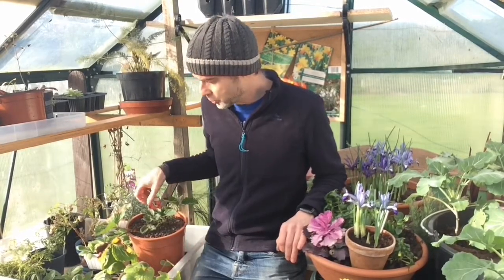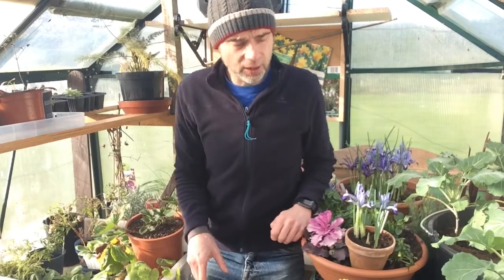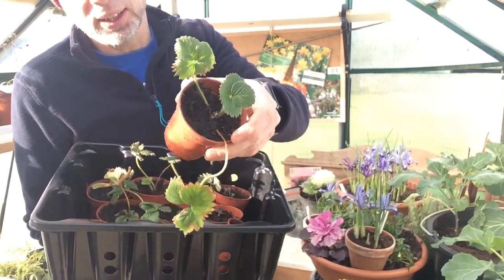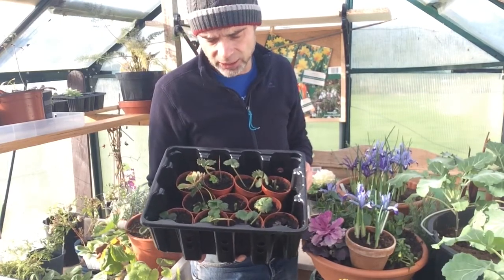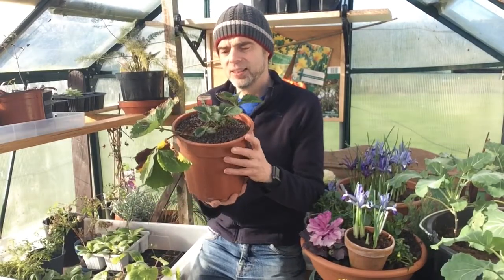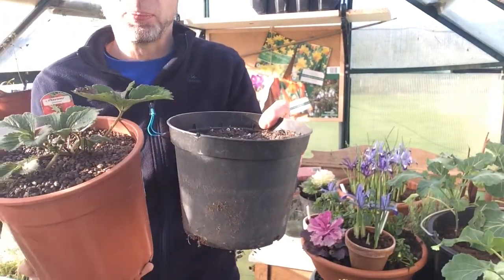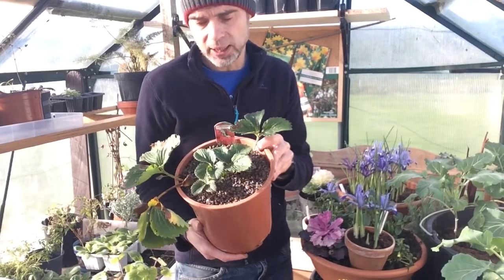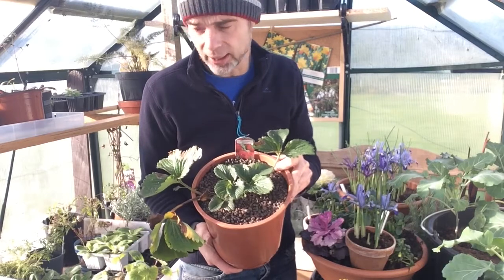Strawberries for the year ahead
Hi everyone,

In this video I discuss getting the strawberry plants ready for the year ahead. I show some runners I potted up last autumn along with some of last years young plants which have nicely matured and should provide plenty of fruit this year.

If you’d like to grow strawberries this year, it’s timely to go online and see if you can source some bare root young plants for potting up.

Hugh 😊🌿🍓🍓